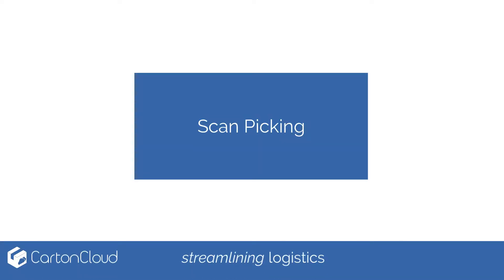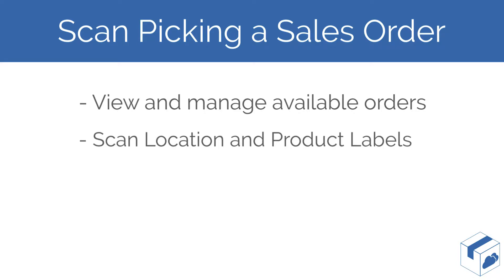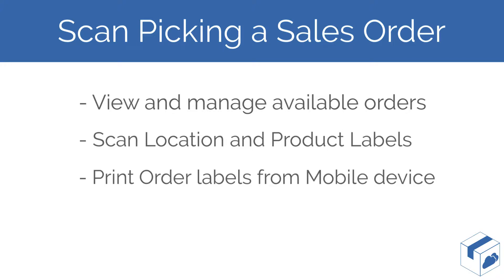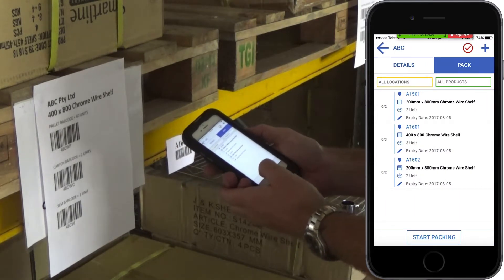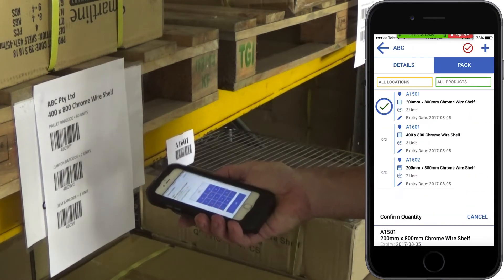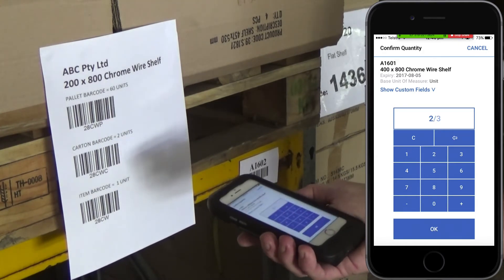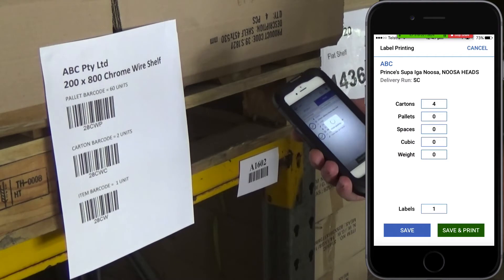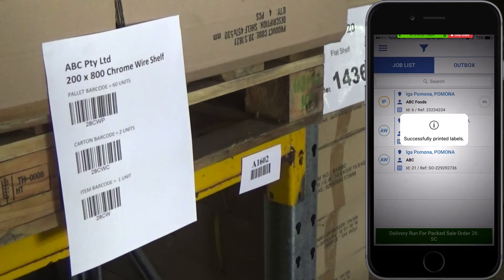Mobile Scan Picking on CartonCloud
This short video will show how scan items out of the warehouse  on CartonClouds mobile app.